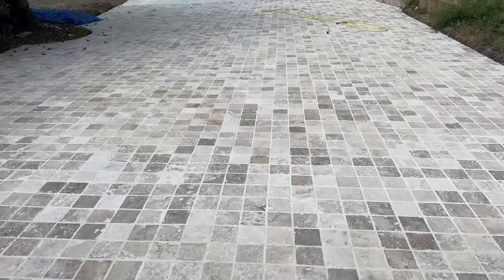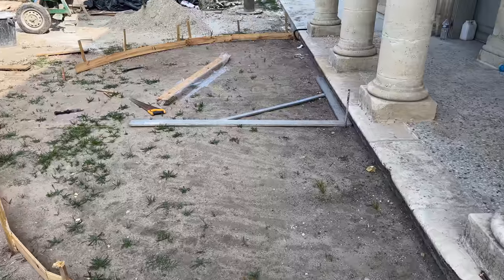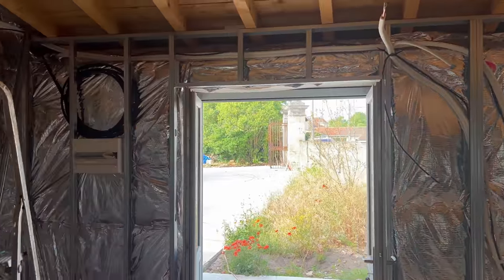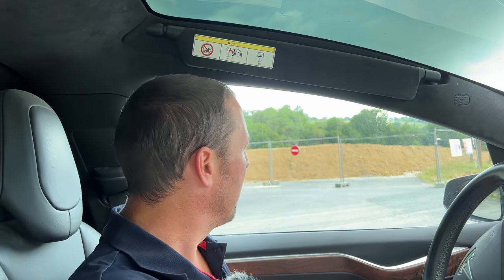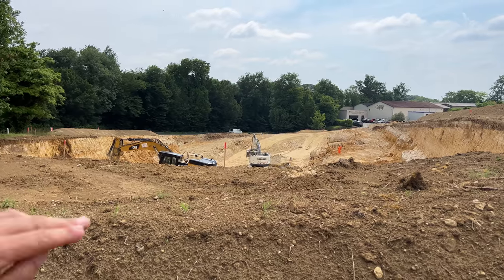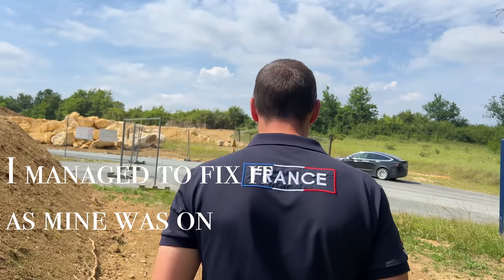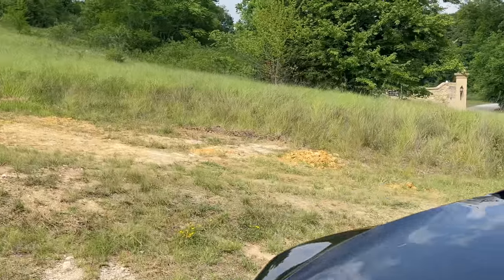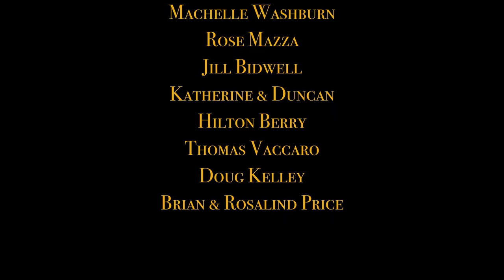EP158 Renovation Update @Villenave , The Path in & Guest Apartment progress @ Our Passion Project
Renovation Update
Work progress
The Path in
The Guest Apartment at our Passion Project

The Path was one of Edd's favourite parts of the renovation !
We can't wait for you to see where we are up to .

The guest apartment renovation is coming along

Renovation Update  , guest apartment , outside work  , tricky job  , passion project  , transformation  , renovation project ,